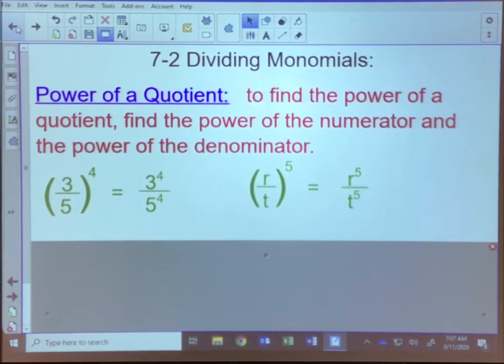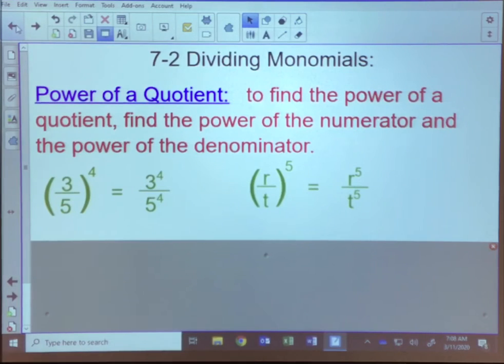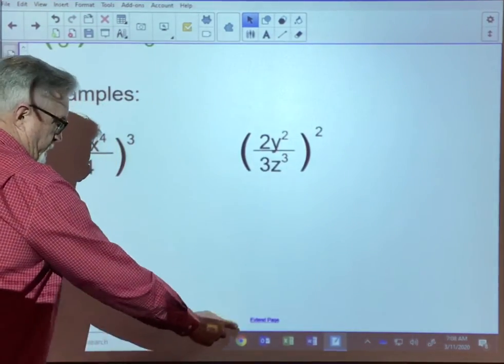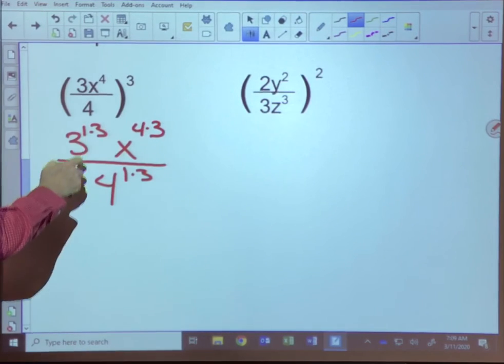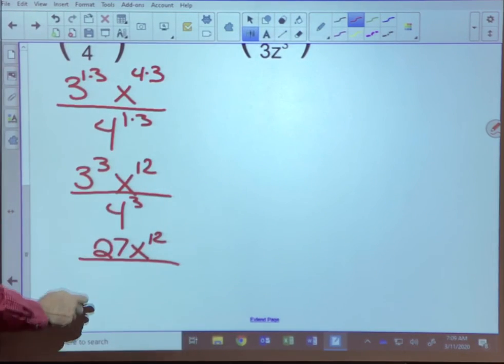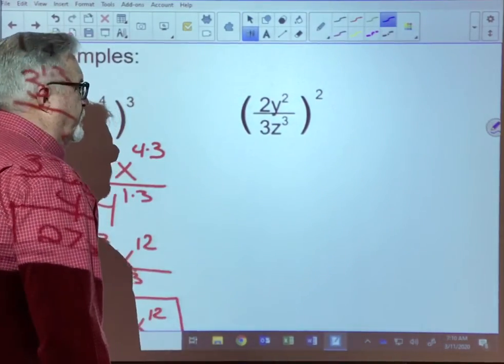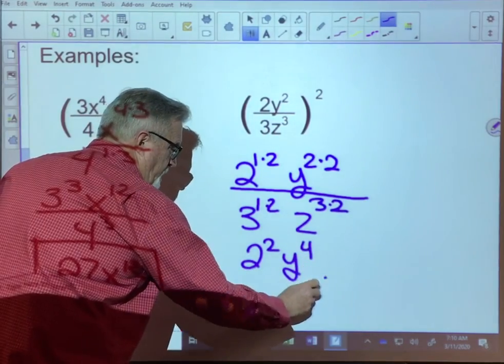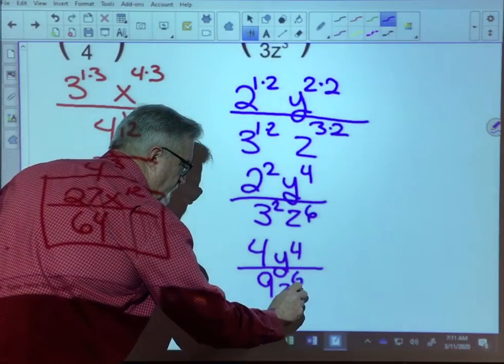Power of a Quotient